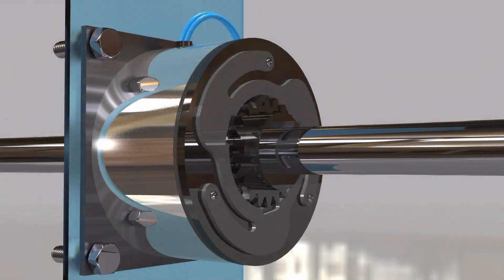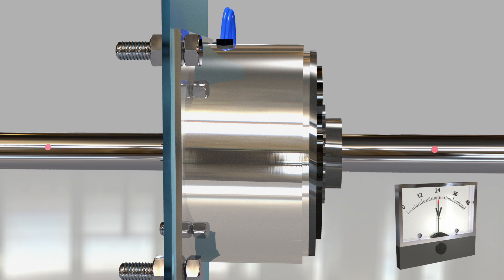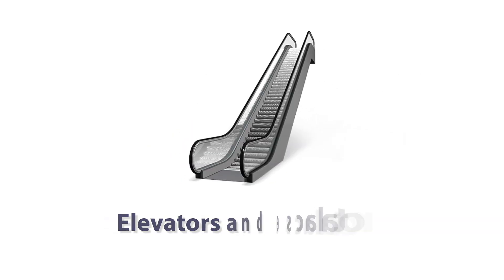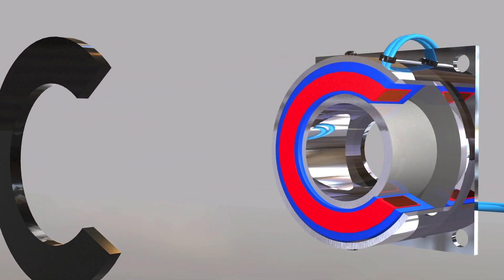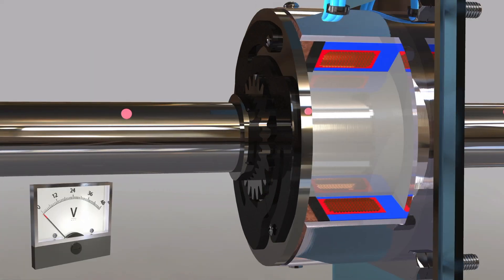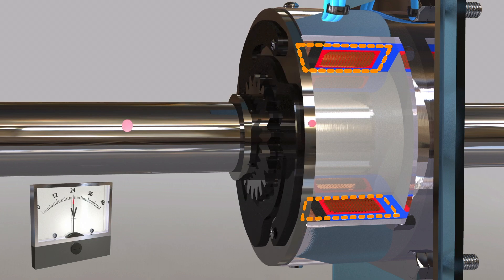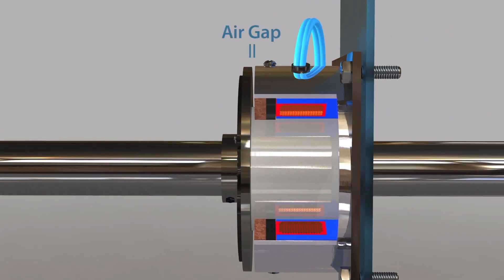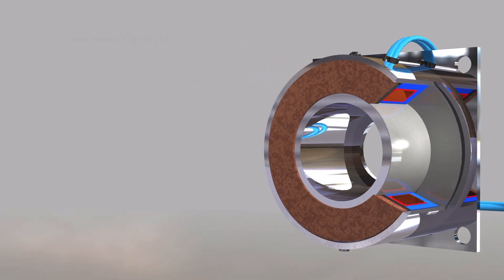New vivid animation on how Electromagnetic Brakes work